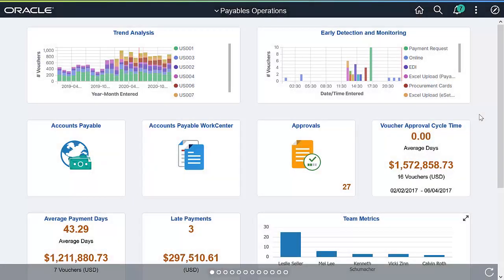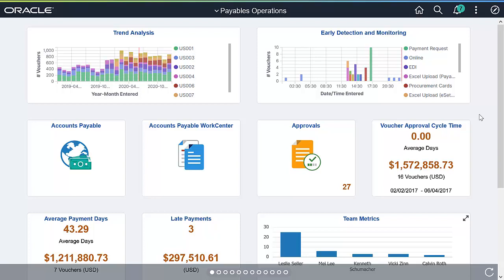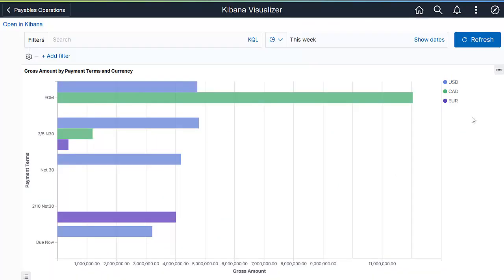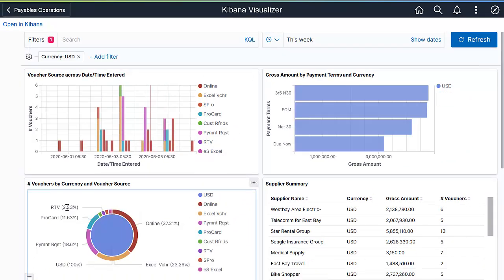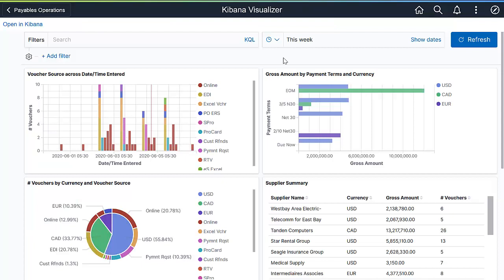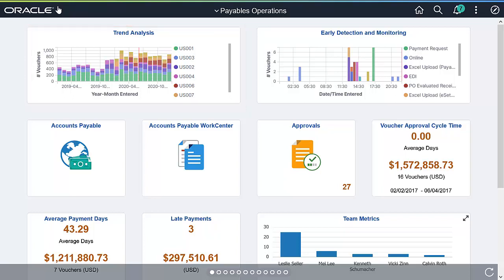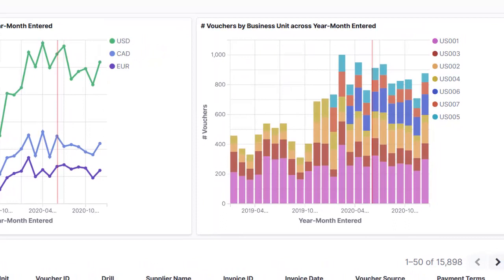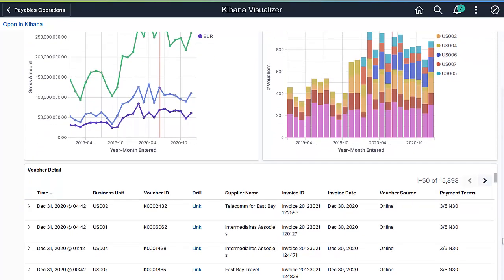PeopleSoft Accounts Payable Early Detection and Trend Analysis with Kibana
In all financial business processes, information visibility is considered a best practice. And it is especially critical in the procure-to-pay process. Most organizations tend to have a lot of Accounts Payable transactions. So, Kibana’s ability to handle large volumes of data becomes very useful. Through Kibana dashboards, users can see visual reports in the form of charts, tables, graphs, and more.